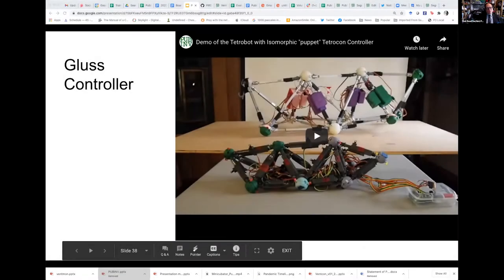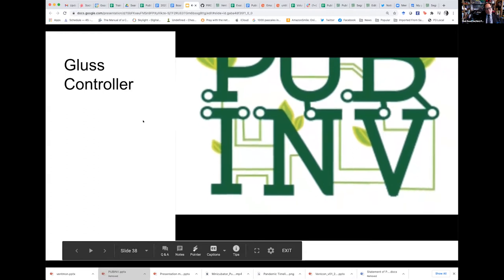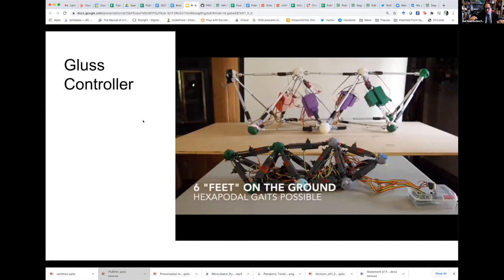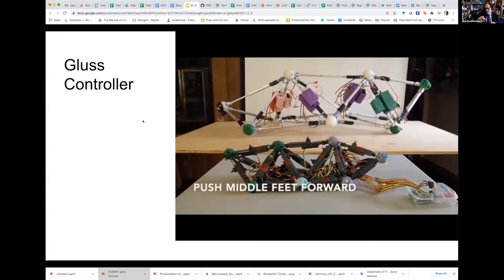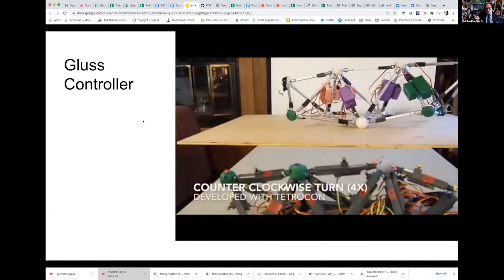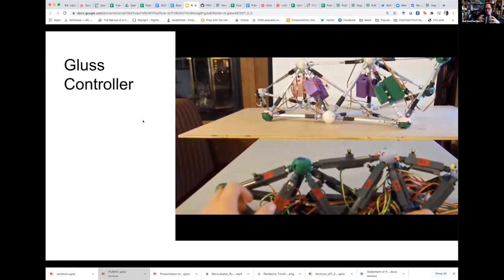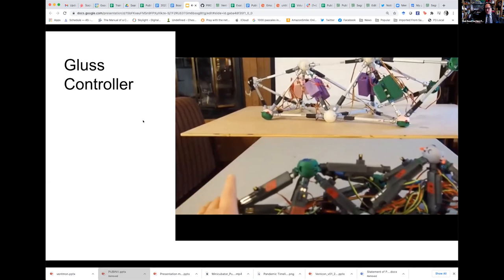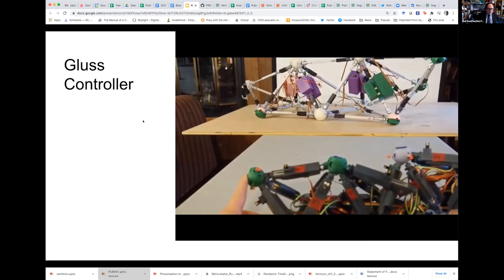Non-Pandemic Projects: Gluss Controller